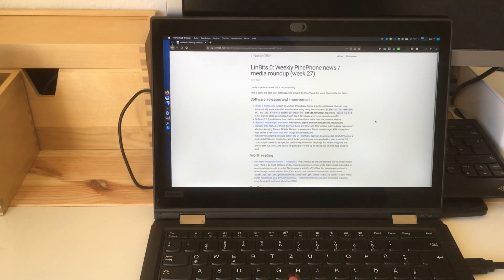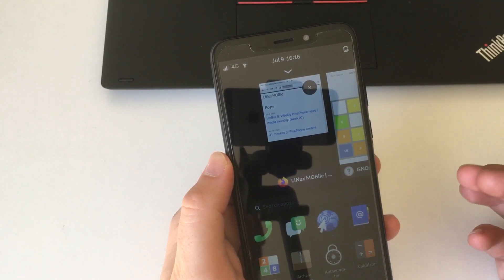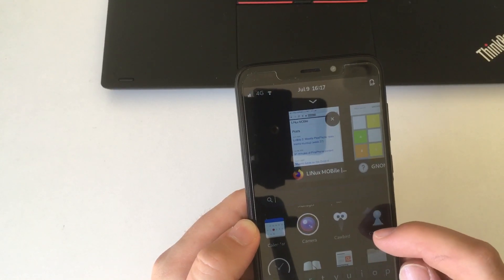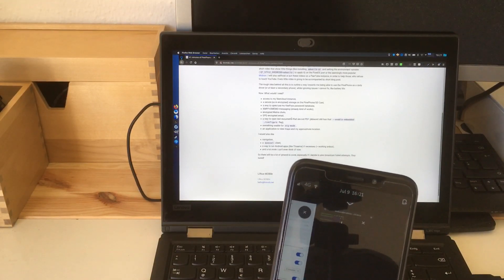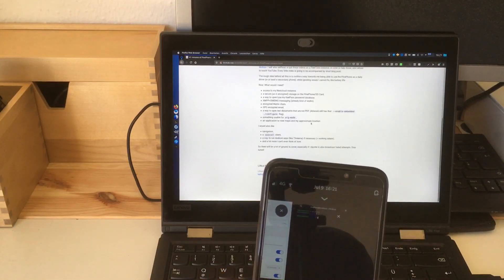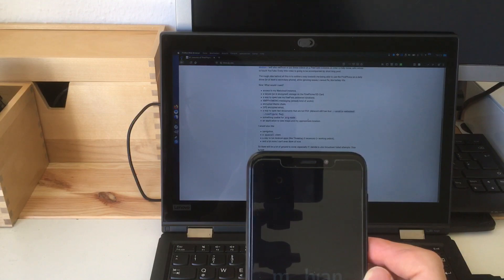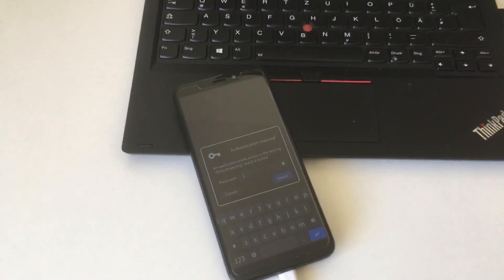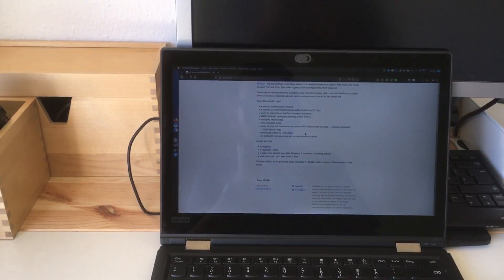PinePhone Daily Driver Challenge / Taking pictures on Mobian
PinePhone Daily Driver Challenge

Recently, I announced a series of videos focusing on using the PinePhone as a real smartphone
This is the first video on that topic, featuring Gnome Password Safe (which you can download from flathub), the Nextcloud sync feature, and the Gnome Maps app, which promptly locks the Phone up.

Also: Camera works now!

Chapters:
00:00 Intro | Linbits "ad"
00:35 Skip this part
01:35 Mobian. (2x scaling)
02:28 Camera (and Gnome Password-Safe)
03:34 Camera (taking videos)
03:57 Failing to use the Files app
05:00 Encrypted Matrix, Encrypted Mail - not yet
06:10 Nextcloud Sync works, did not try building embedded Abiword
06:47 Gnome Maps generally works, but locked the Phone up here
08:10 Mobian works as a Phone (Phone reboots), and again... and ...
10:08 A few words on postmarketOS (Anbox, fde..)
11:10 Good Bye and stay tuned